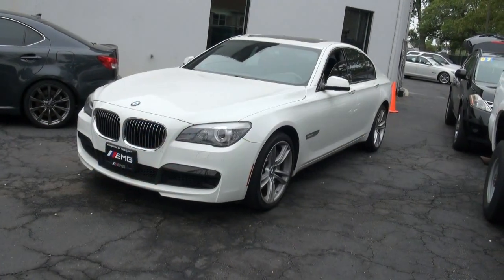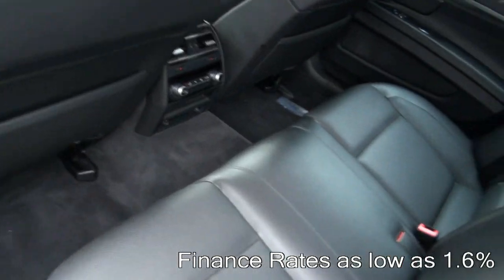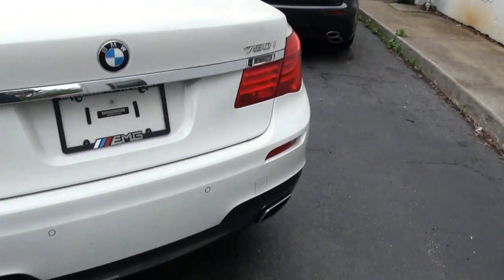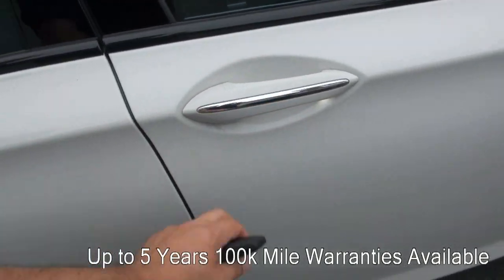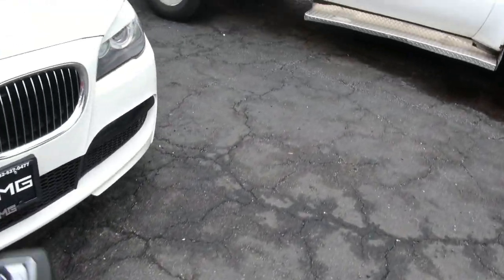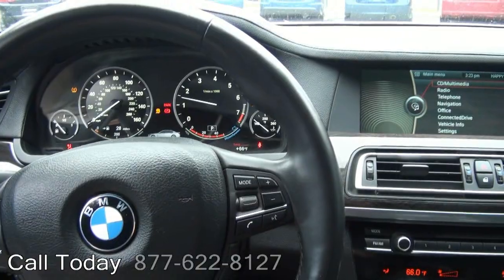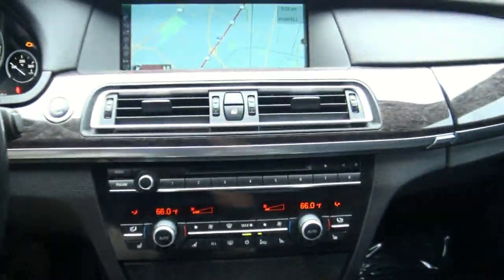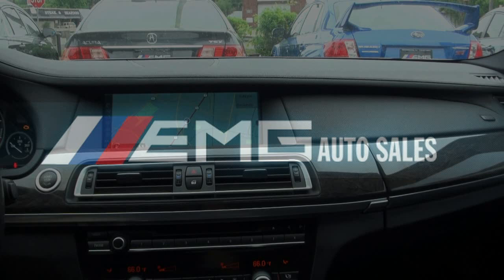2012 BMW 750i Sedan Woodbridge New Jersey Dealer